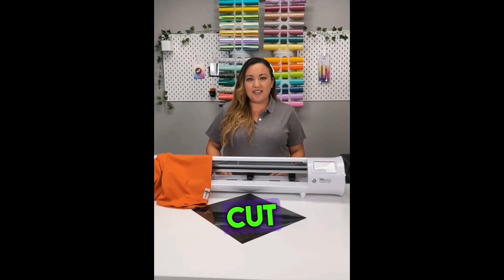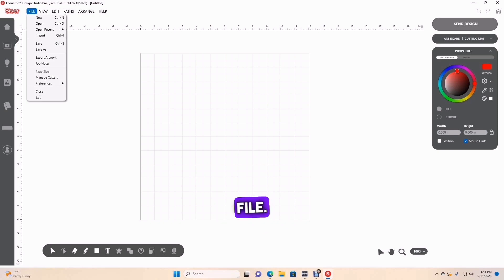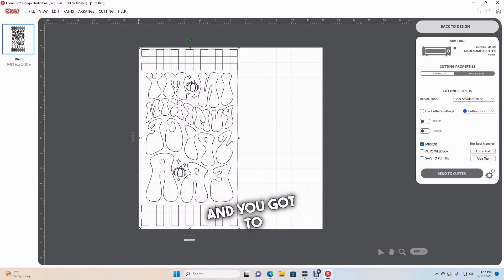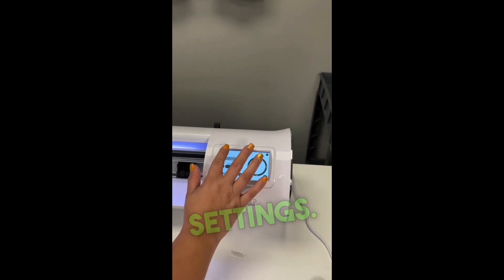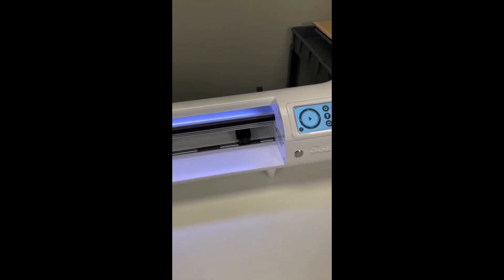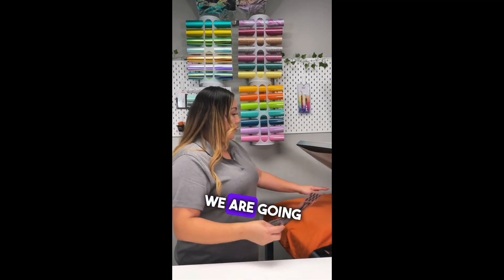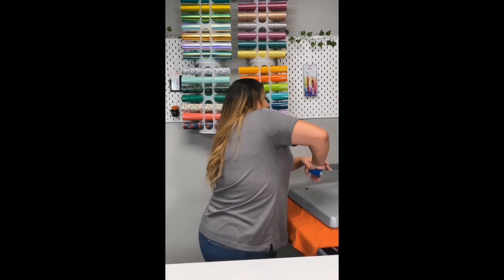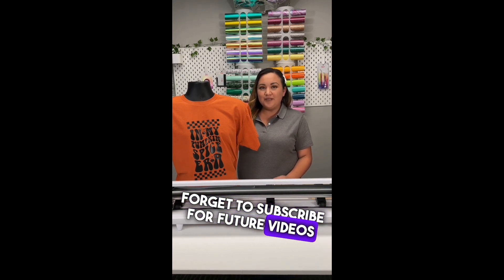Clean Cut Graphics Romeo EasyWeed